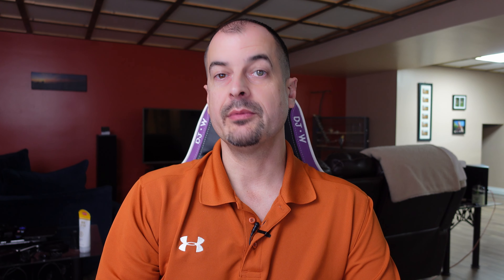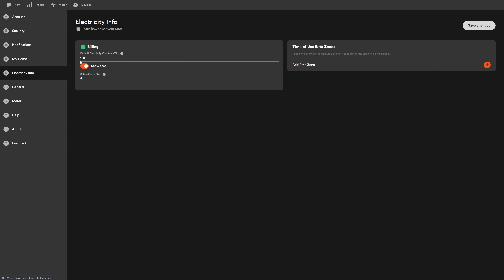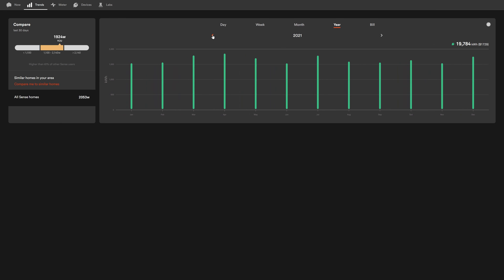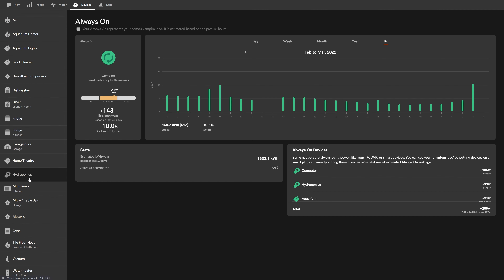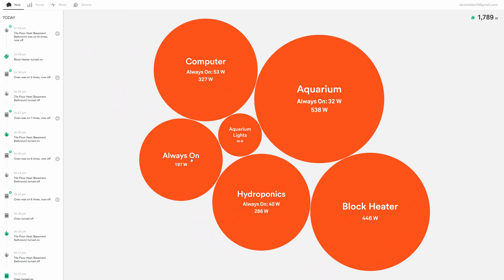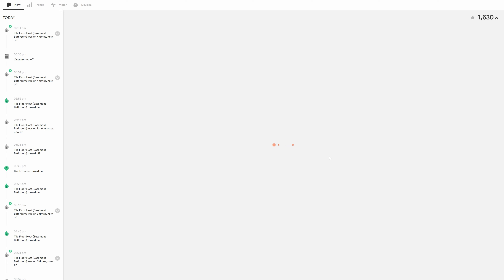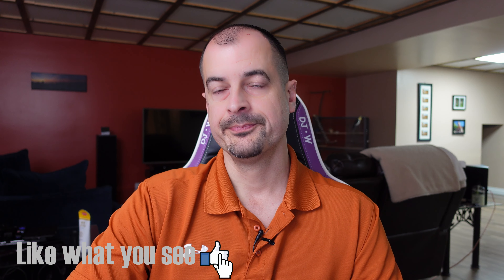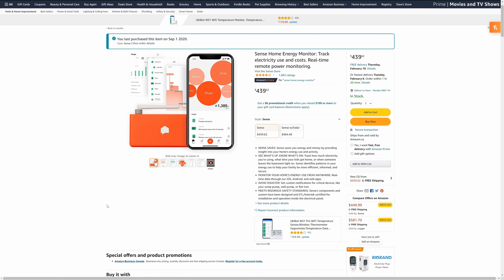My Sense Home Energy Monitor Paid For Itself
I installed the Sense home energy monitor over a year ago in my home and decided I should share my thoughts, who this device is for, what my experiences are using it.  Although the platform has been totally stable, detection isn't as fast as I'd hoped it would be.  One of the things this device does is detect drain, or always on, devices.  If you pay attention to this and do some work with it, you should be able to reduce your total home energy consumption, saving you money on your power bill, and pay for the initial investment of buying the device.

Sense Monitor
Sense add on Clamps
Sense Compatible Smart Plug KP-115
Sense Compatible Power Bar HS300

Chapters
0:00 - Intro
0:21 - Always On
0:50 - Accuracy Of Monitoring
1:07 - Trend Power Graph
1:34 - Solar Power Clamps
2:06 - Monthly Report
2:28 - Detection of Devices
3:06 - App Error
3:38 - Overall Thoughts
4:05 - Should You Get It?
4:42 - Another Monitor?
5:15 - Who Is It For?
5:44 - Installation Thoughts
6:13 - Bubbles Sooner
6:52 - Is It Worth It?